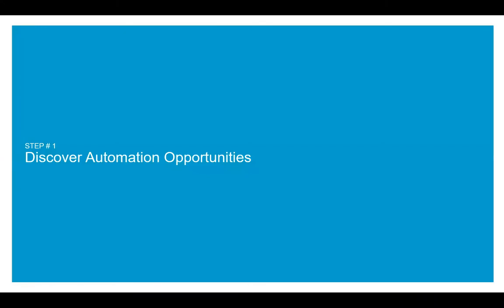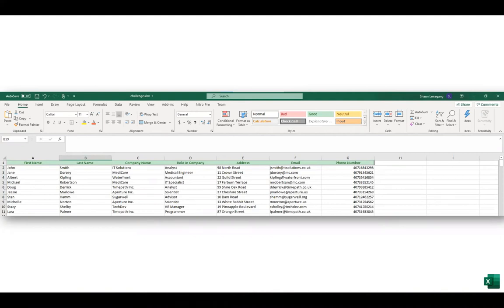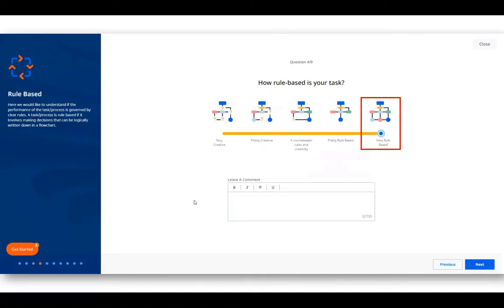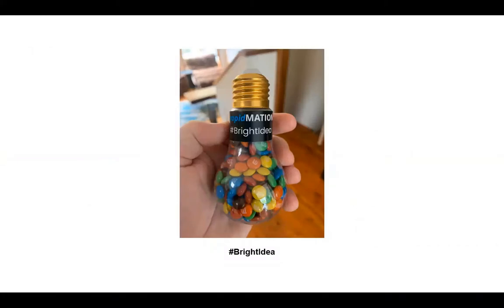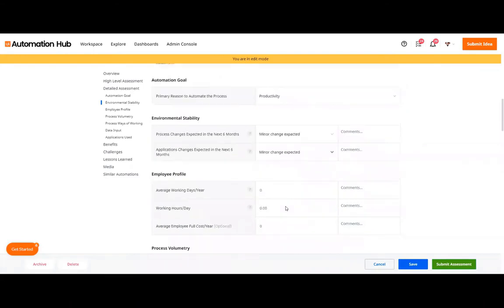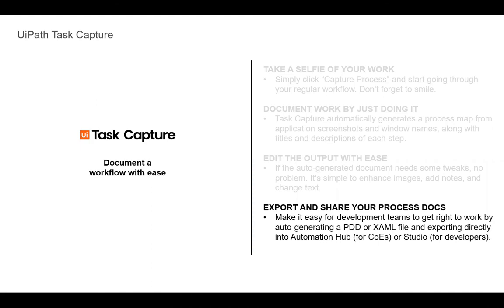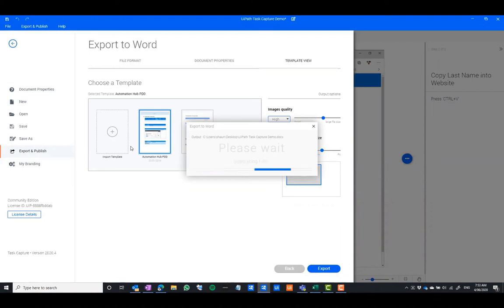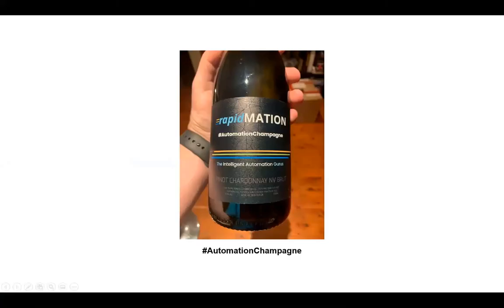rapidMATION - From Bright Idea to Automation Champagne in 4 easy steps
rapidMATION = The intelligent automation gurus

Digital Process Automation | Robotic Process Automation | Artificial Intelligence | Chatbots